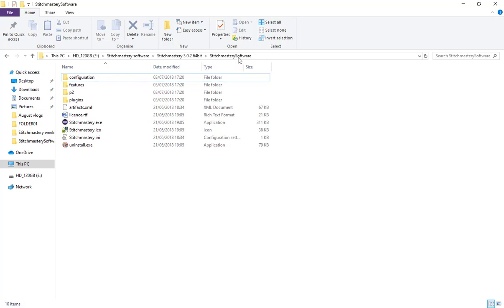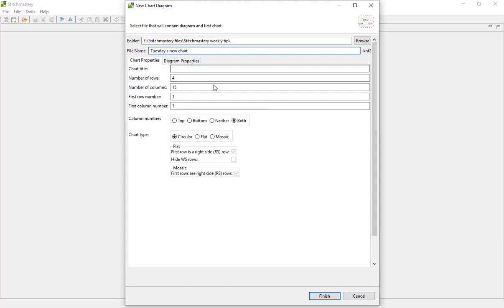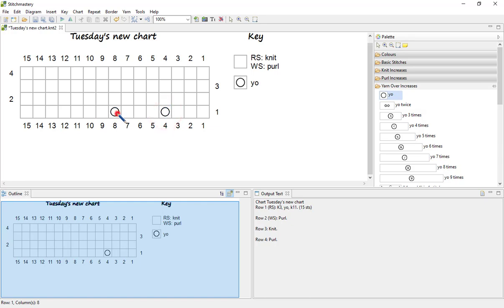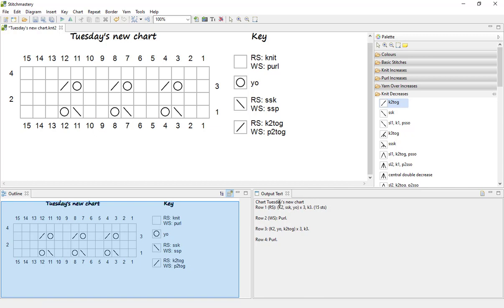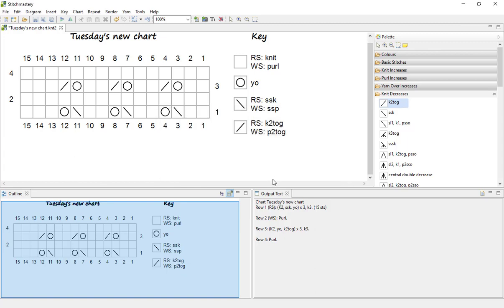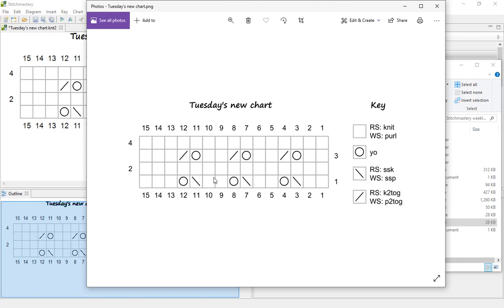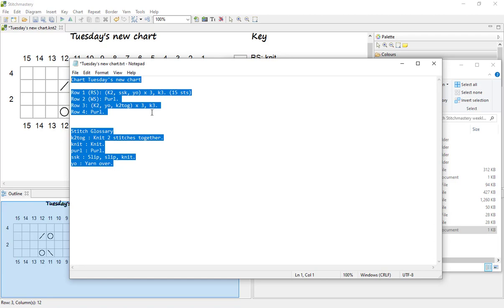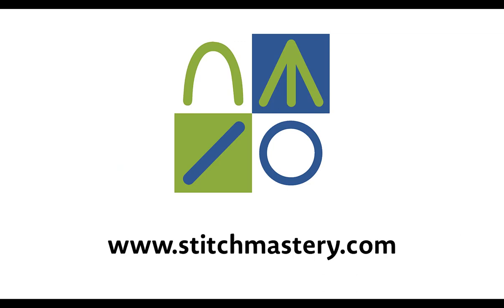Simple lace and written instructions - Stitchmastery weekly tip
In this video I open the Stitchmastery software by double clicking the Stitchmastery.exe file (the application file type), and then open File-New- New Chart Diagram and create a chart.  I then open the Chart menu and Edit Chart Properties to add a title, as I had forgotten to do that.

Next I add some yarn overs, k2togs and ssks, by clicking on each stitch in the stitch palette and then clicking on the relevant cell in the blank canvas.

Next I export the chart and key together into one image file by clicking Diagram and Export to Image, and the output text by clicking Export to Text.  I choose the folder for each file to save into and then open them in the default photo and text reading programs on my laptop.

I mention some recent discussion on making knitting patterns more accessible for people with visual impairments and mention GemmaBelleKnits who is a tech editor and has been sharing some useful information on her blog

If you need more pointers, the following videos should help:

How to use Stitchmastery to check lace charts (a tutorial by Joeli of The Tech Editor Hub)

If you are having problems, you can get advice from other users or find previously answered questions in our Ravelry forum or our new Community Forum on Zendesk